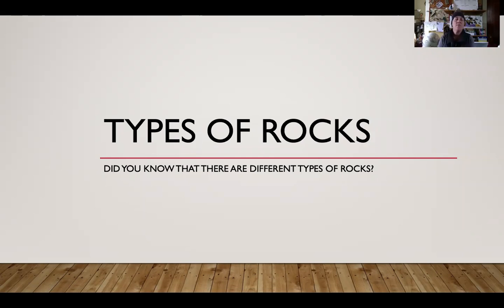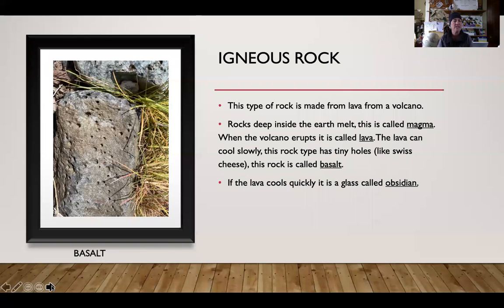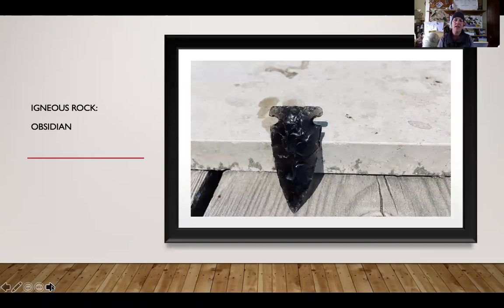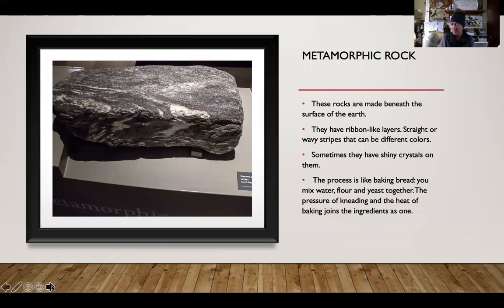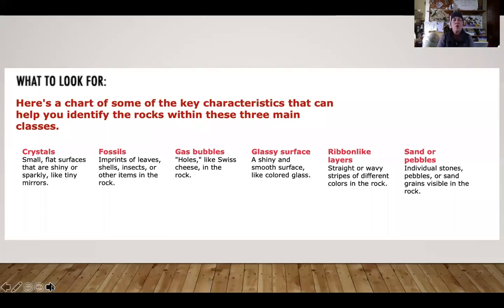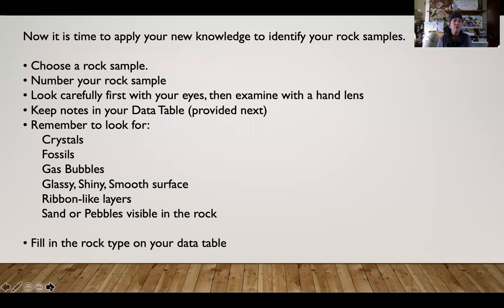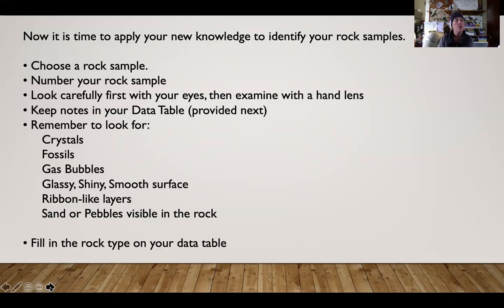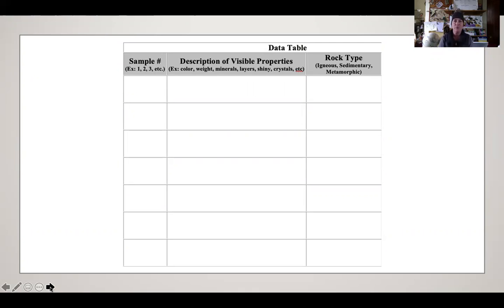Types of Rock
A short introduction to the three types of rocks. Designed for 'Grasshoppers' after school program, ages 6-9.